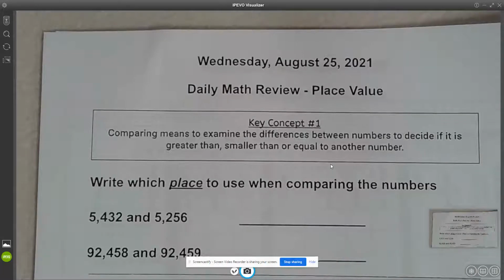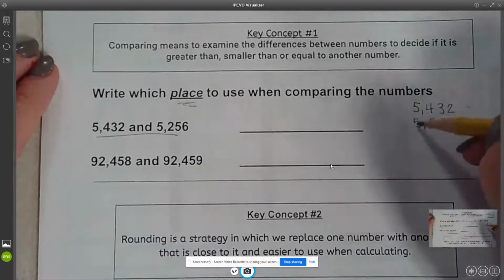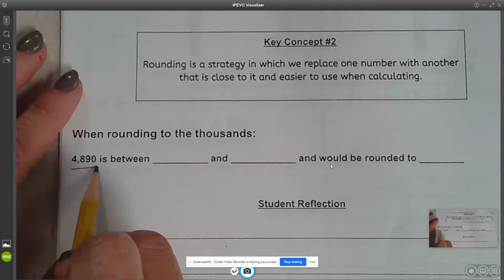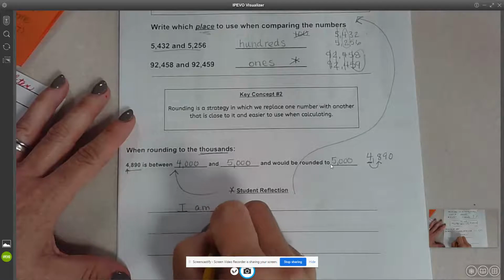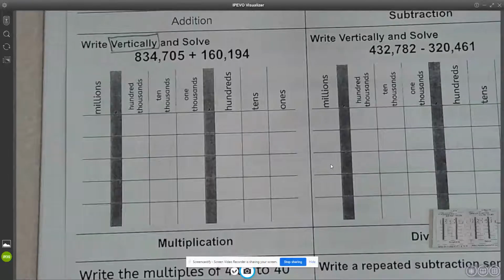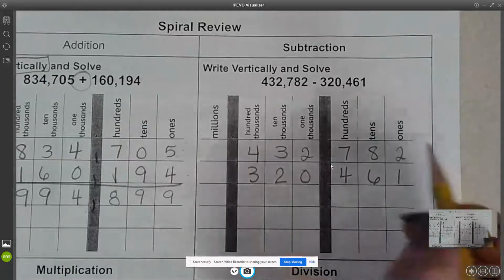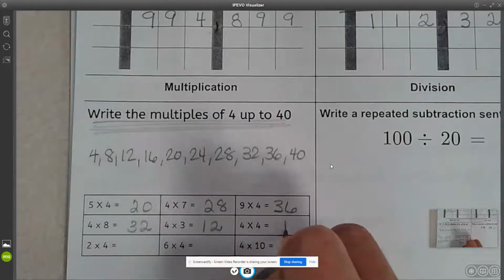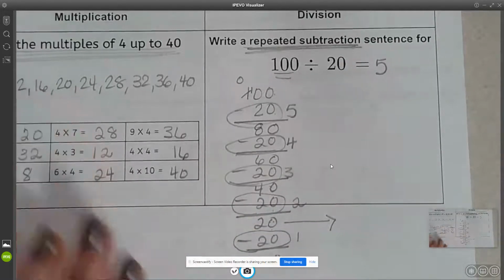Daily Math & Spiral Reviews Aug 25